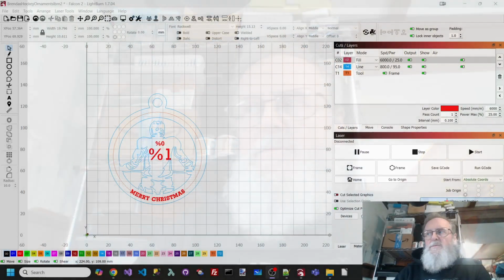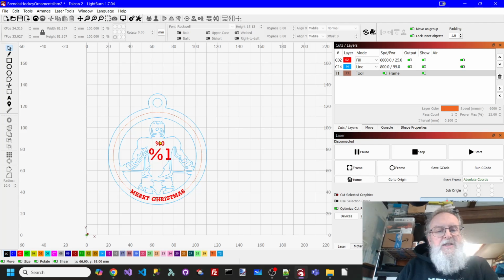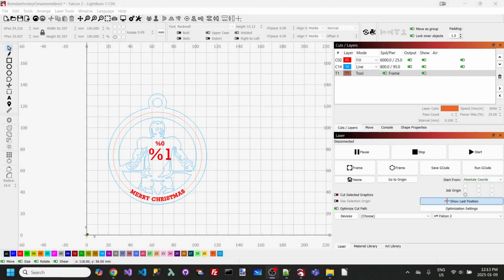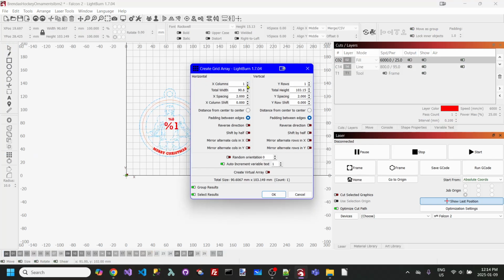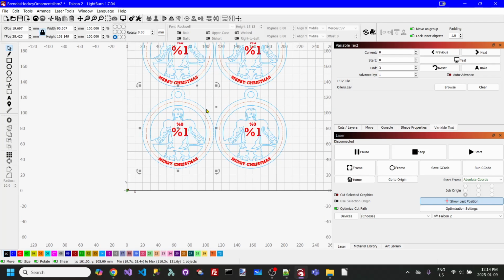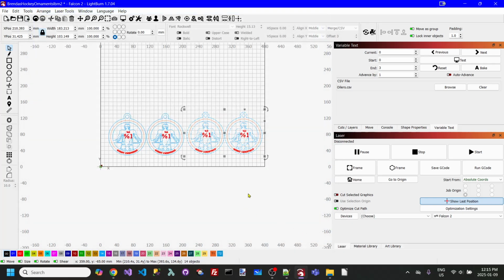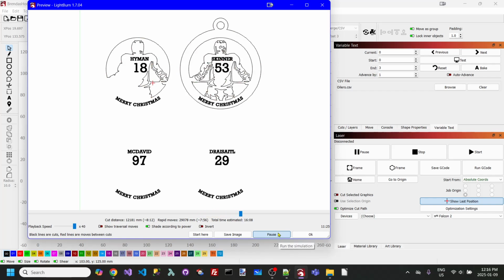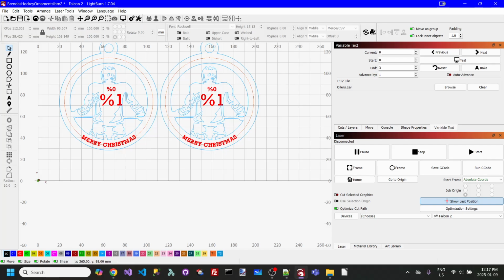Merge CSV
This video is a demonstration on how to use the Merge/CSV feature in LightBurn. This technique is used  to create multiple objects without having to edit the text on multiple objects.